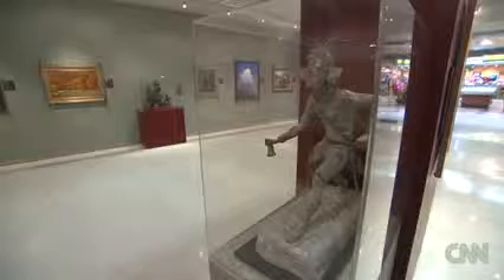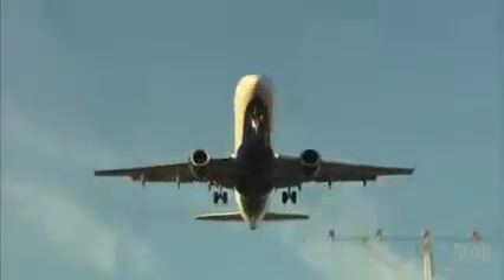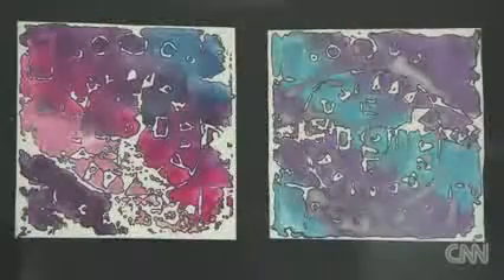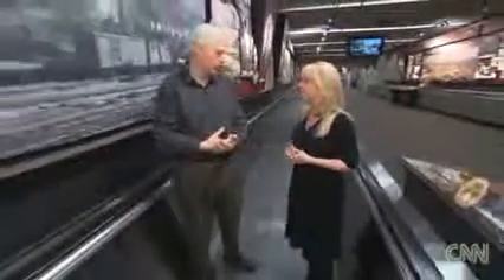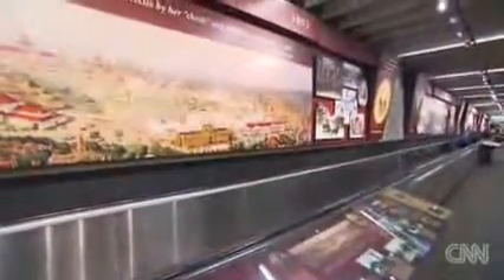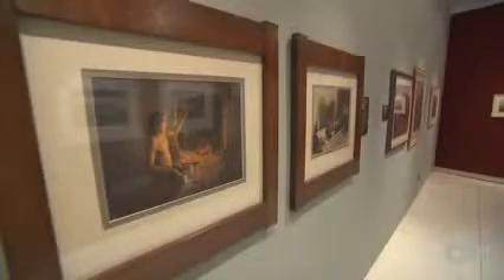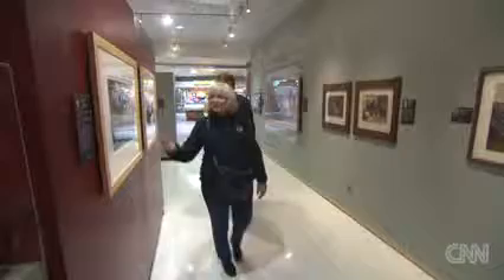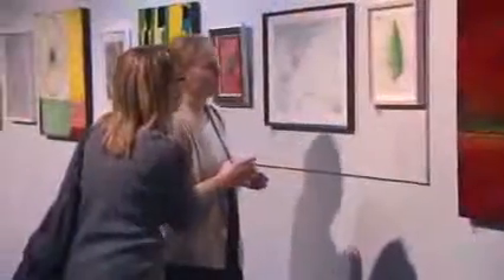Fine art comes to the airport